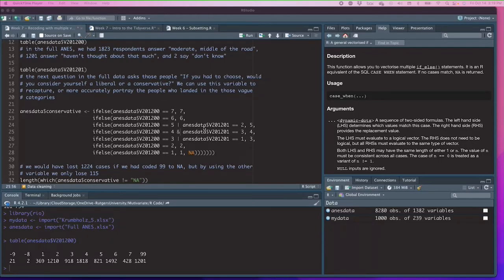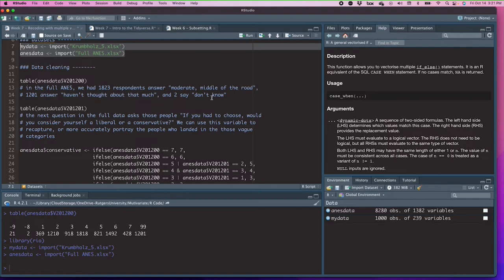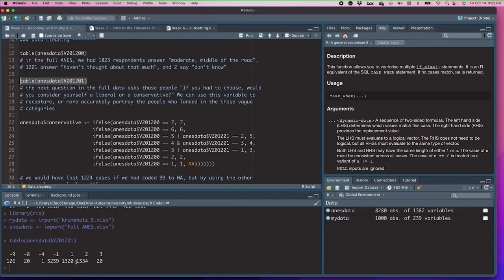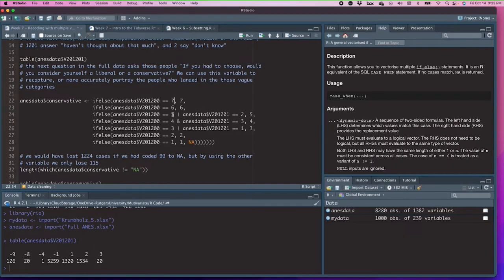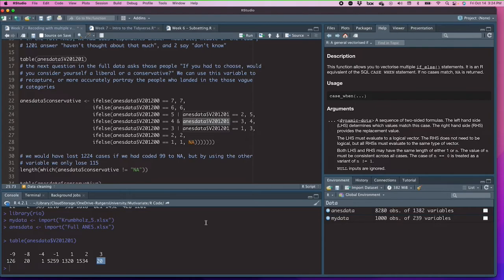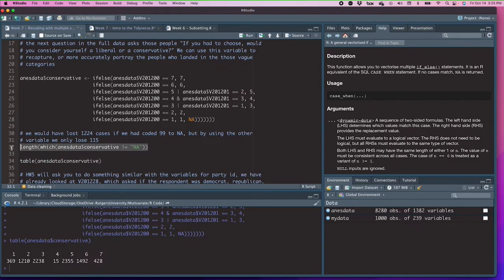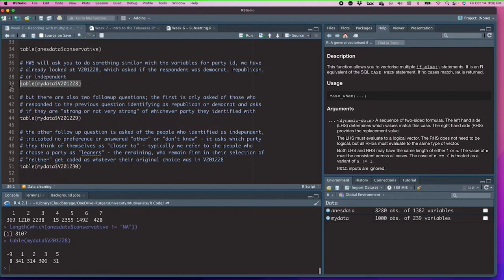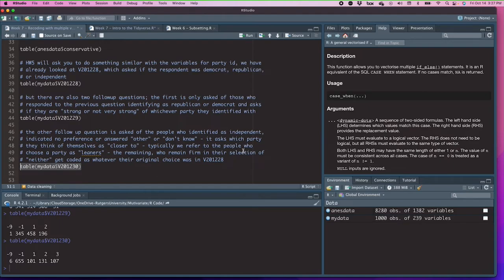Week 7 Recoding multiple variables